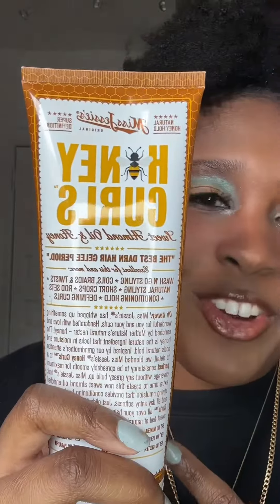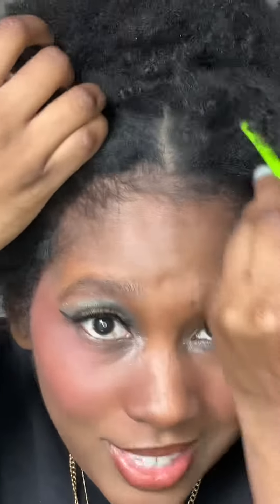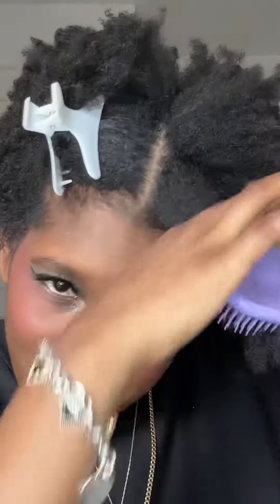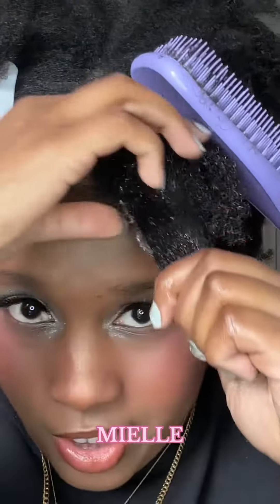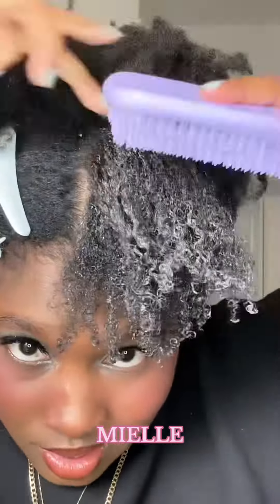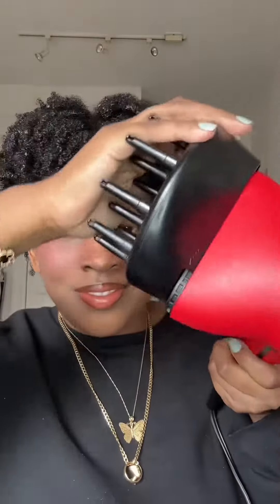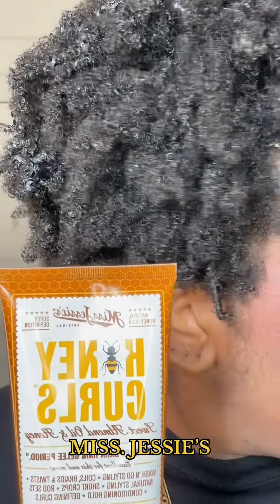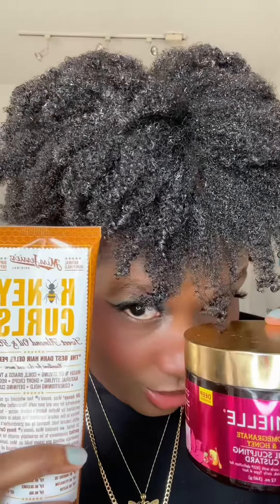MISS. JESSIE’S HONEY CURLS 🍯 VS. MIELLE COIL SCULPTING CUSTARD 🍓 ON 4C HAIR! - TIFFANICVD